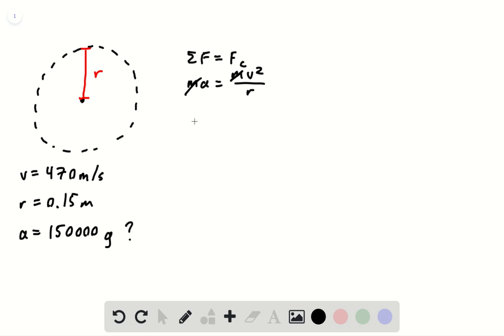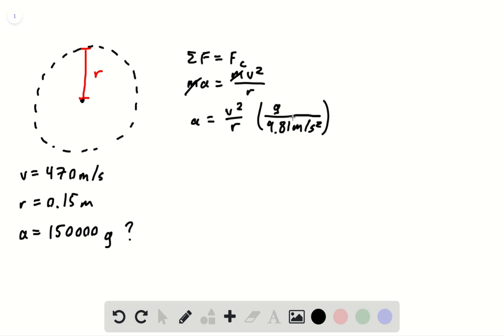UItracentrifuge You are working in a biology lab and learning to use a new ultracentrifuge for blood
UItracentrifuge You are working in a biology lab and learning to use a new ultracentrifuge for blood tests. The specifications for the centrifuge say that a red blood cell rotating in the ultracentrifuge moves at 470 and has a radial acceleration of s (that is, times 9.8 The radius of the centrifuge is 0.15 You wonder if this claim is correct. Support your answer with a calculation.